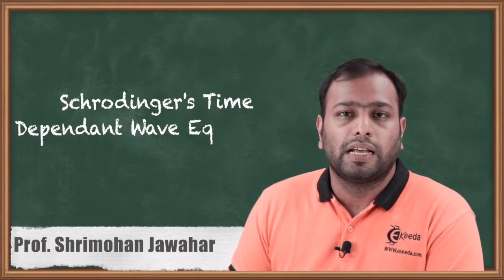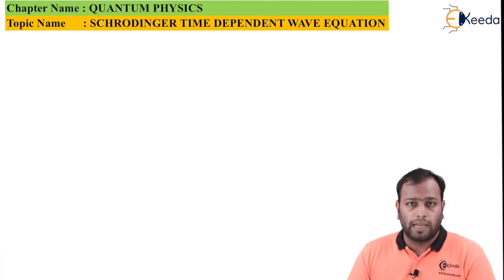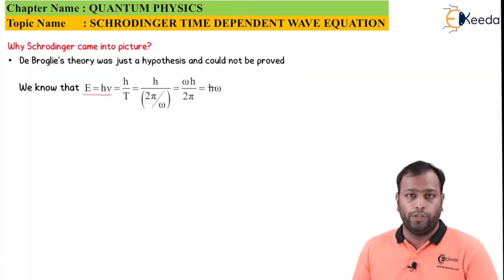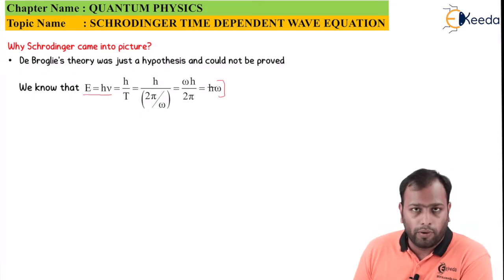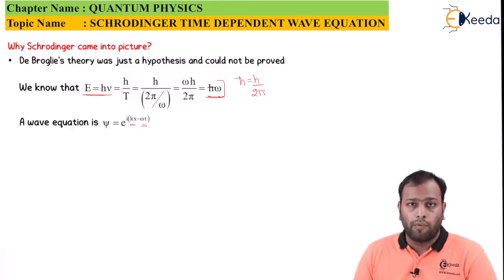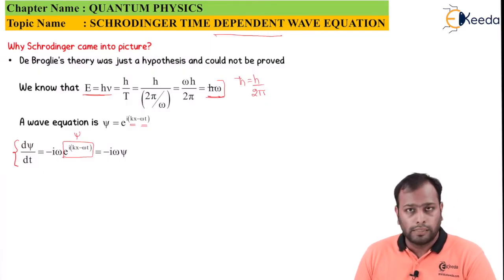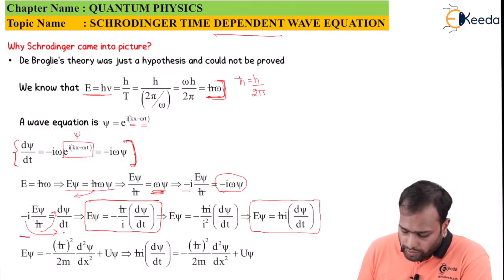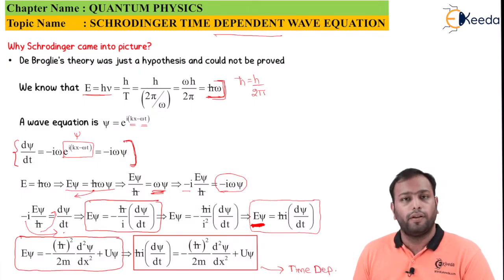Schrodinger's Time Dependent Wave Equation 2 - Quantum Physics - Engineering Physics 1